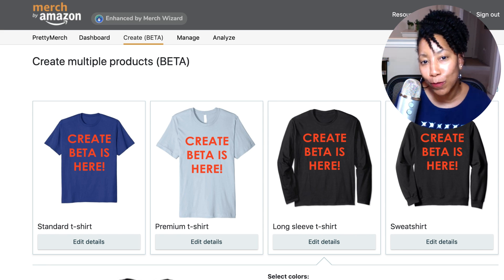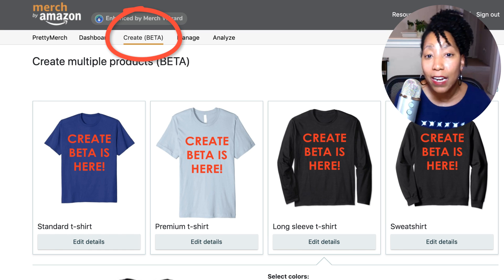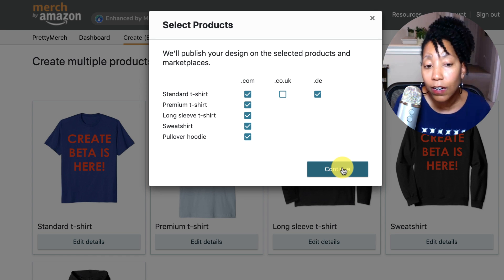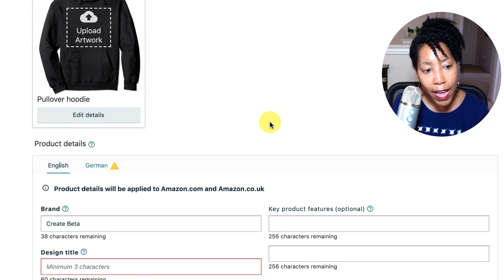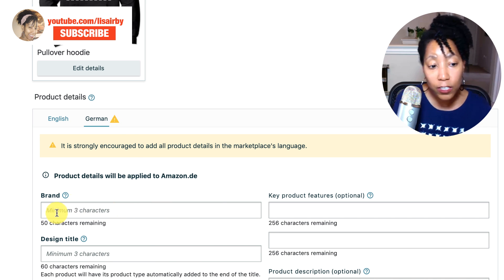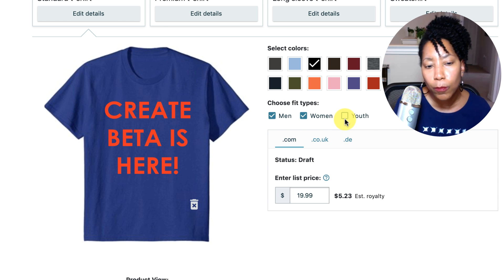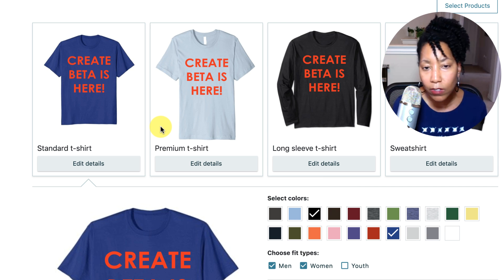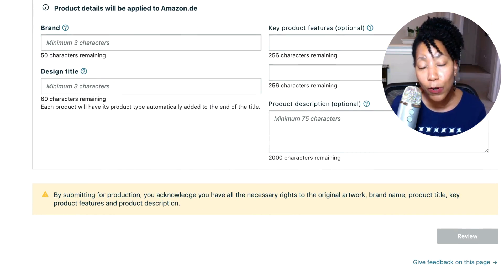Merch By Amazon - The Multi Product Uploader